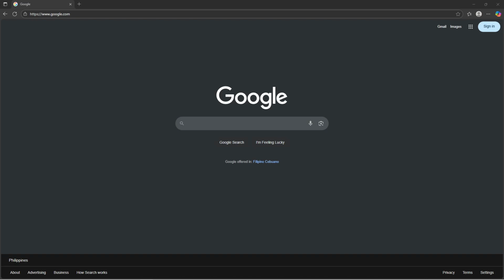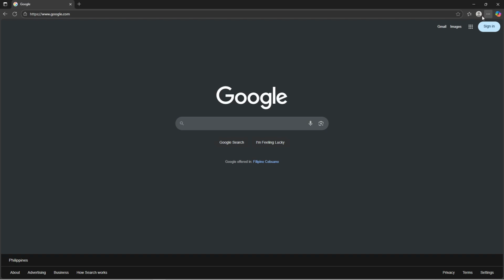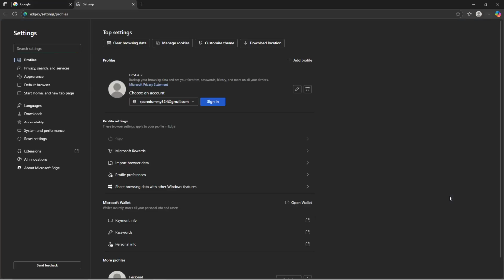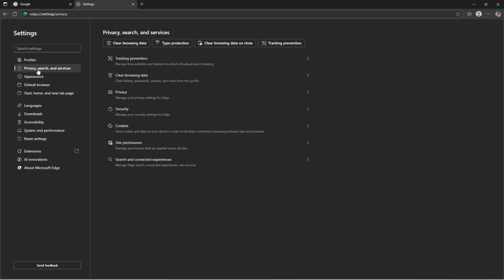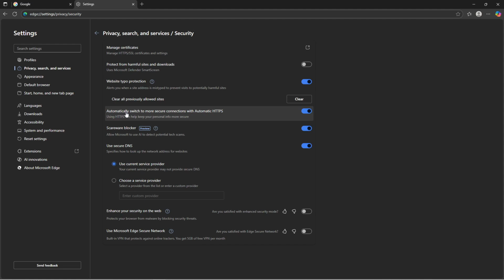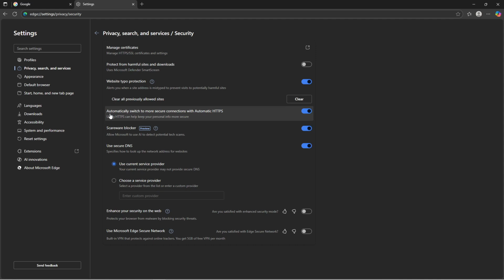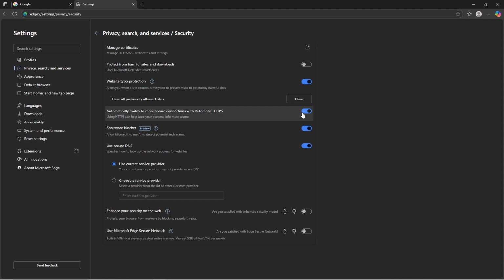Turn on automatic HTTPS connections in Microsoft Edge [2025 Easy Guide]